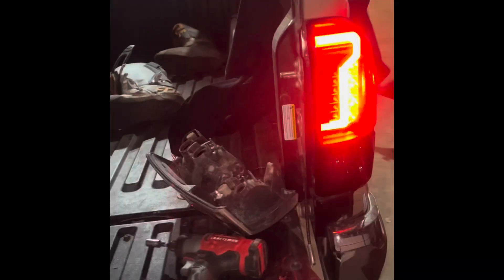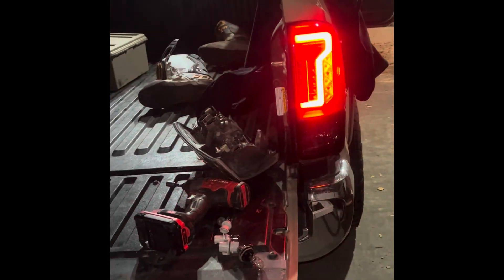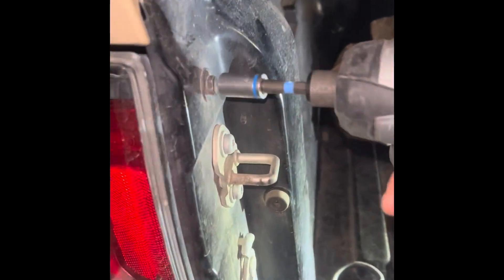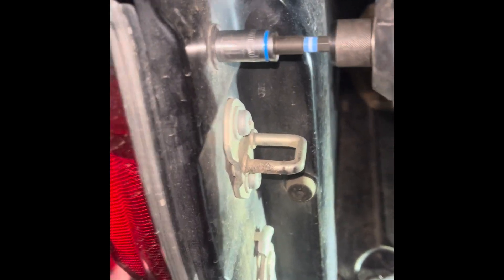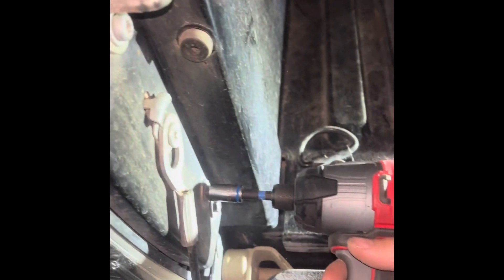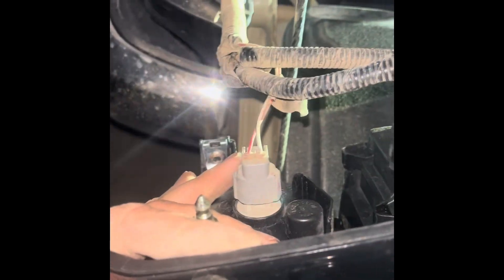Winjet Tacoma 3rd gen tail lights